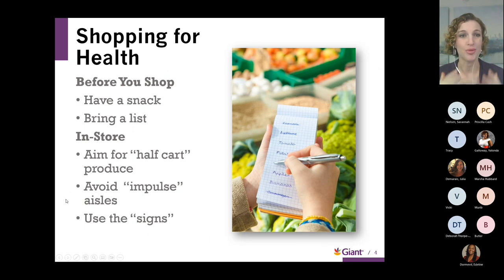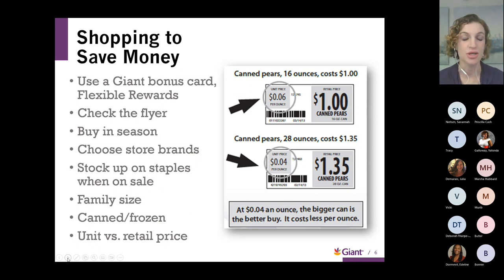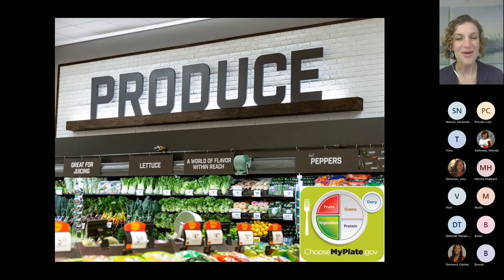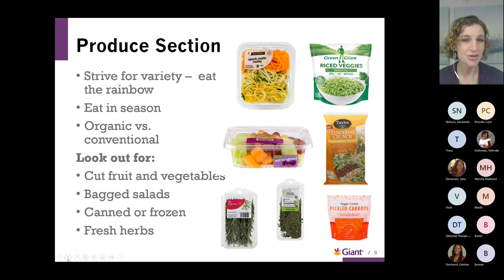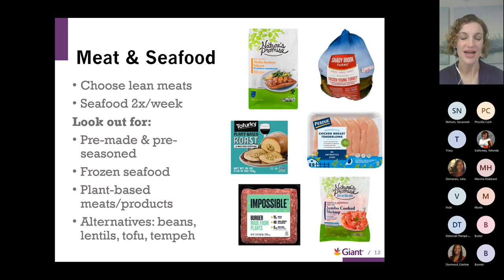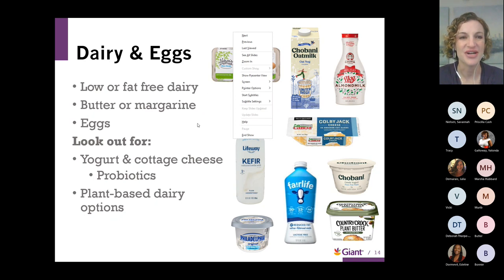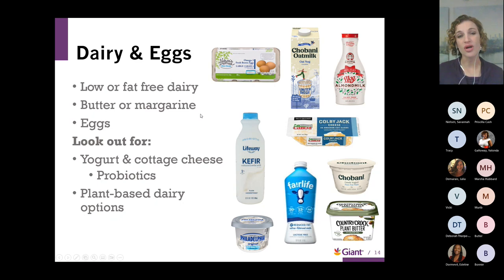Eating for Your Health Store Tour Holiday Edition Workshop